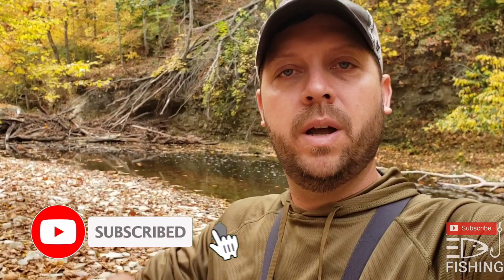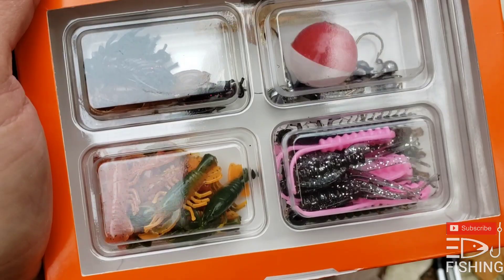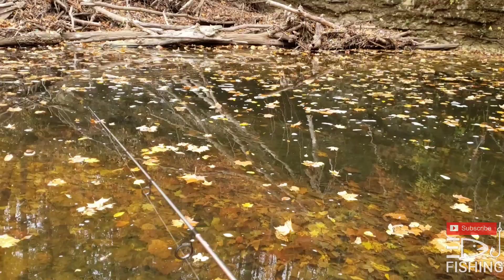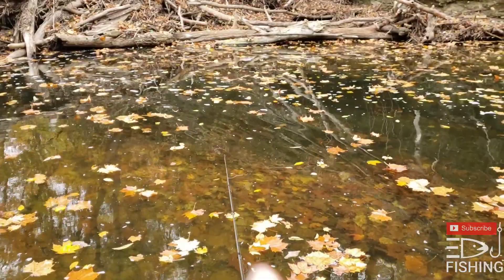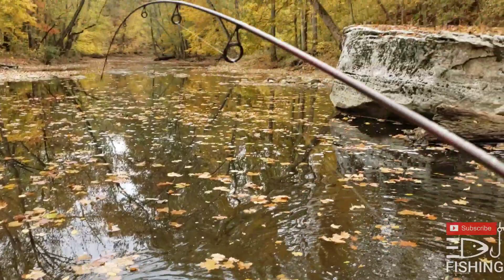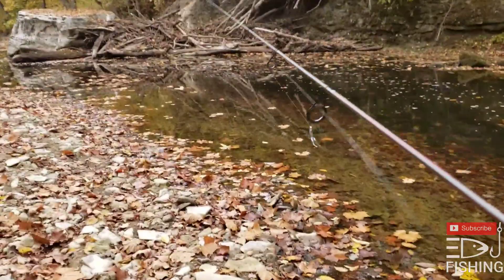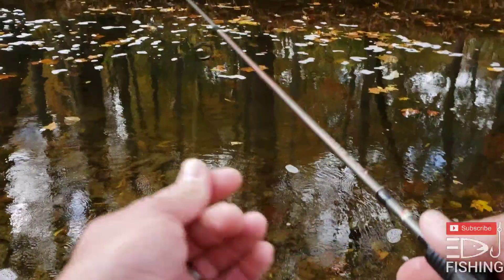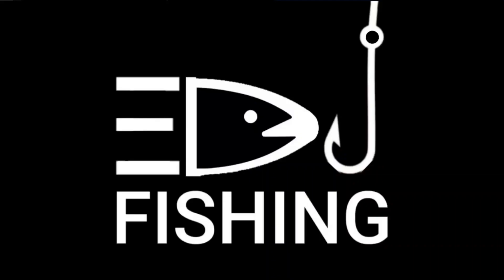$5 OZARK TRAIL Creek and Pond Fishing Kit | Is it worth it?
On this episode I stumbled across a creek and pond fishing kit for $5 at my local Walmart. I decided to head to my favorite creek to try it out. Okay, thats enough talk. Go grab your pole and lets go fish this creek together!